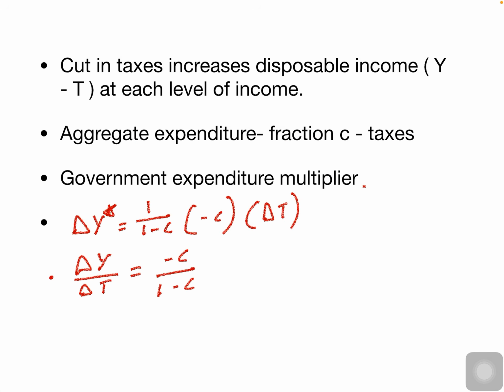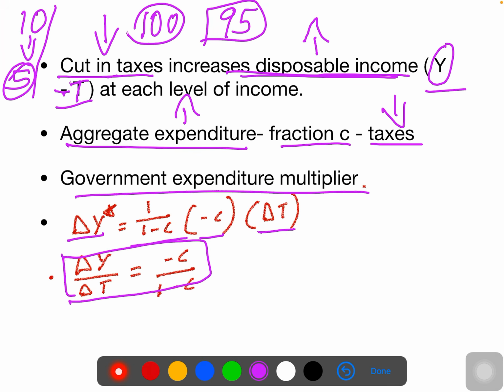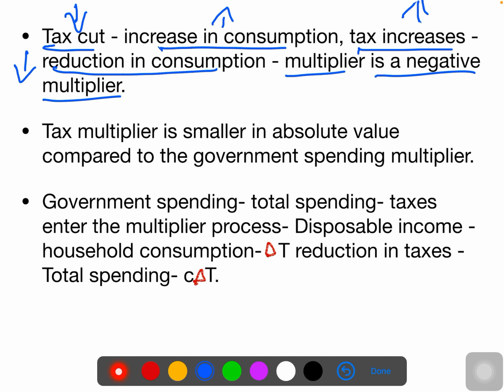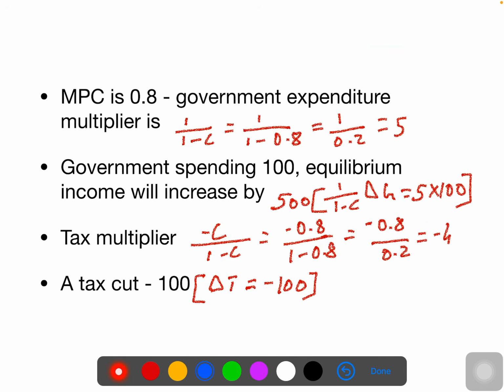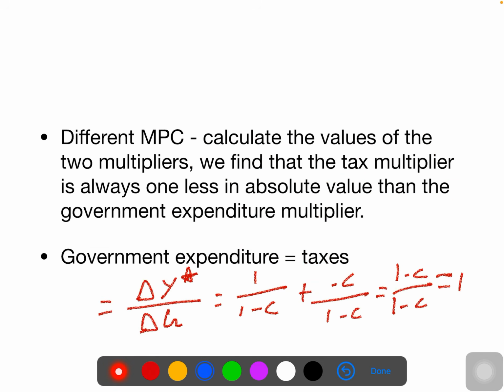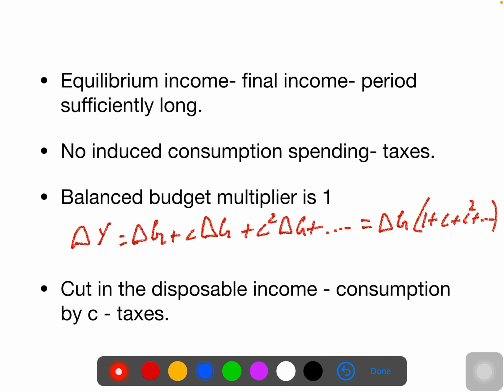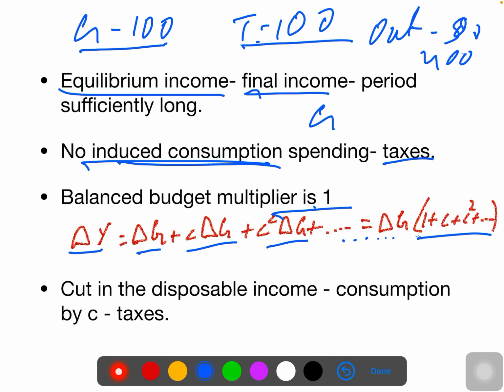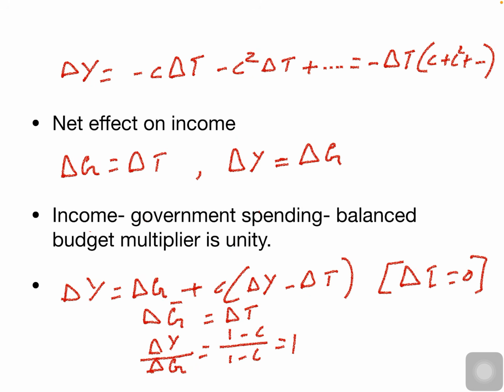12 std - Macroeconomics- change in tax - Chapter 5 - Government budget and the Economy